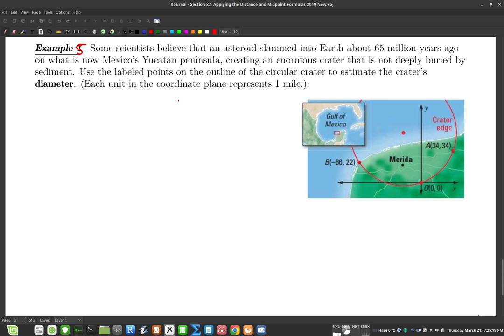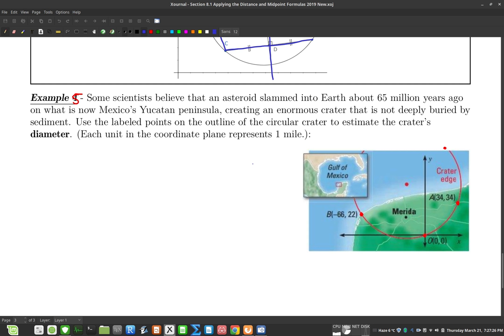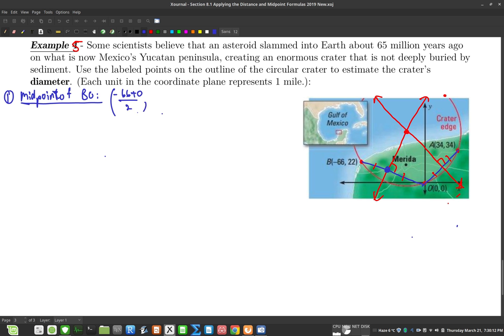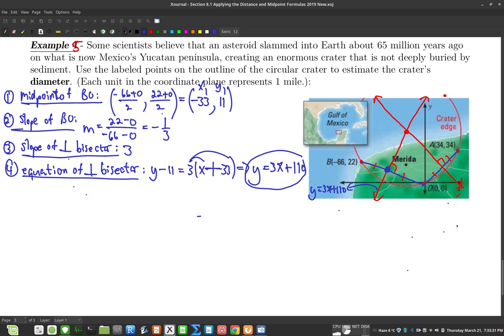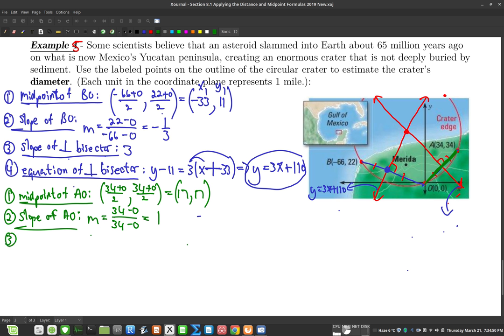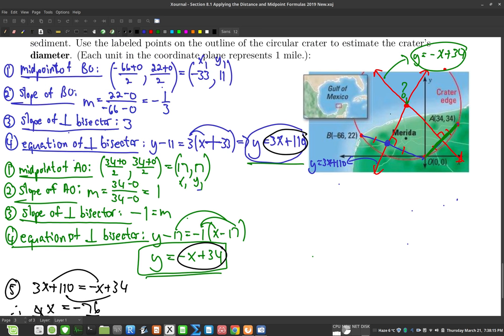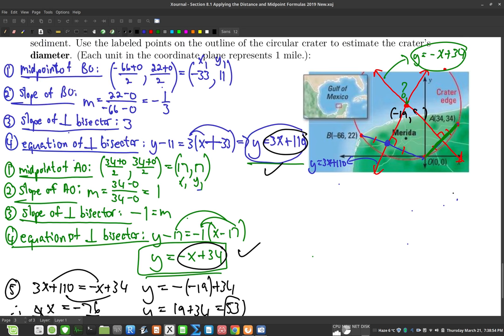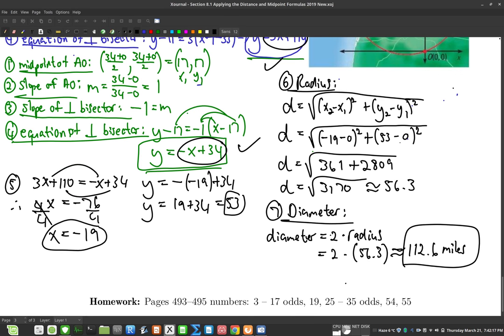Section 8.1 Example 5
Use many concepts from Algebra 1 and Geometry to solve a problem.